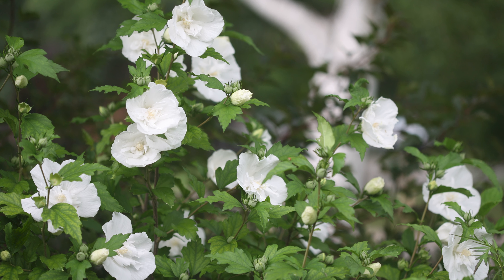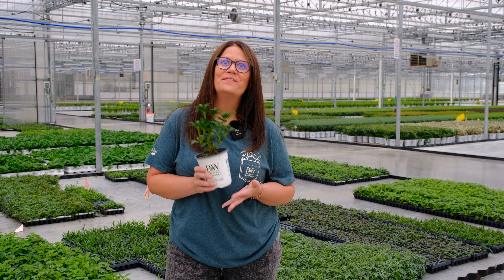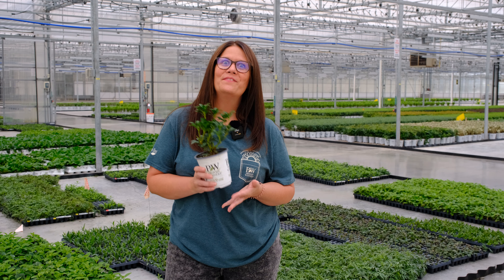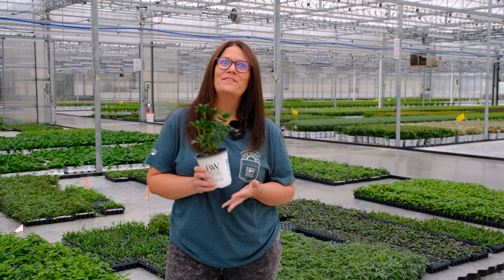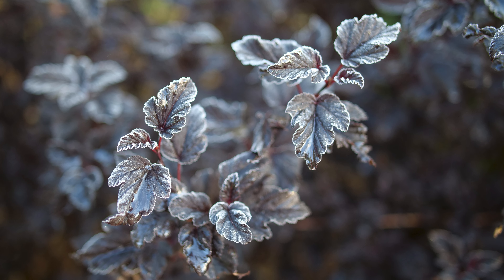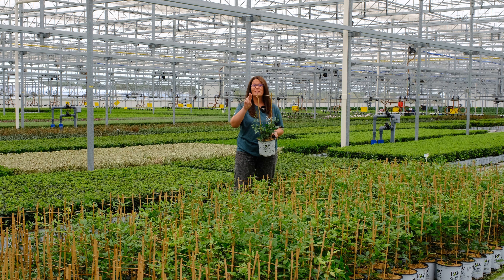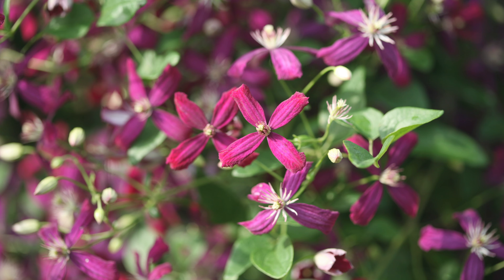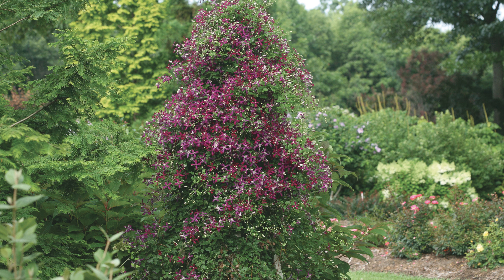Plant Of The Day: September 30 - October 6 (35% Off)